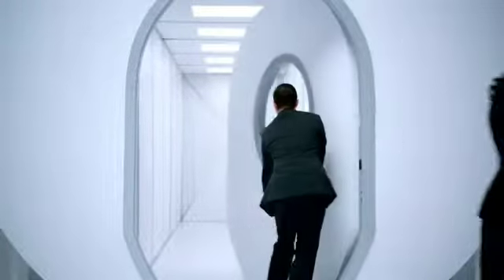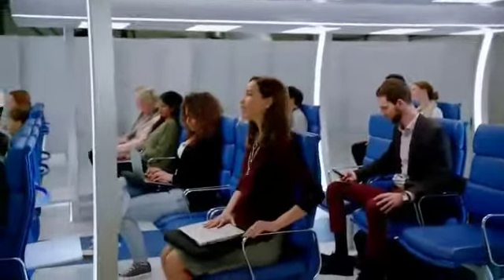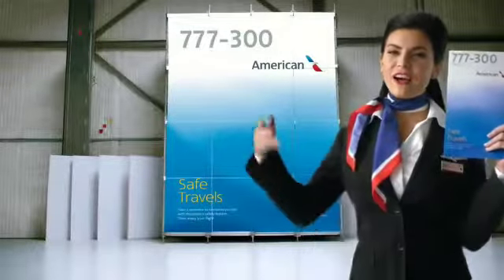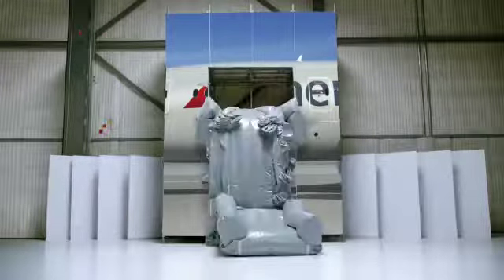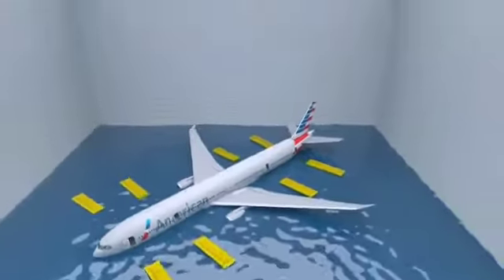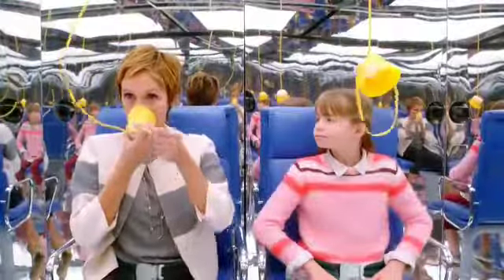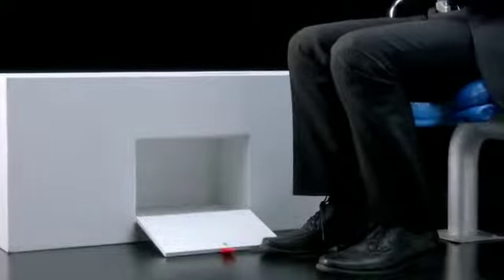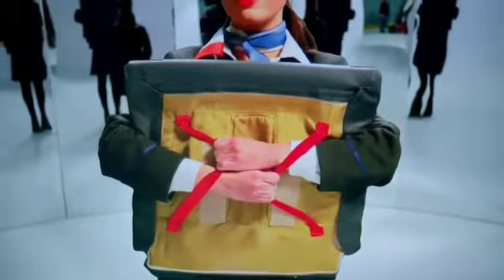Airline safety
video 👍